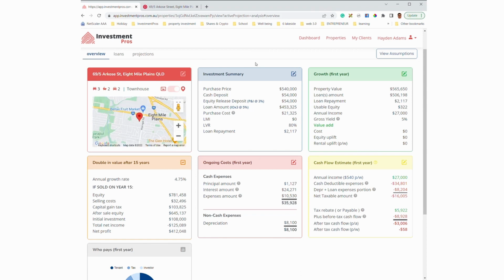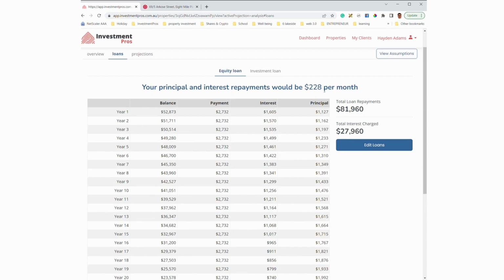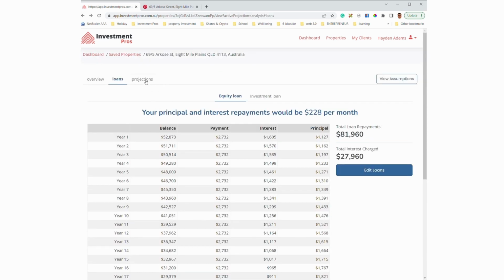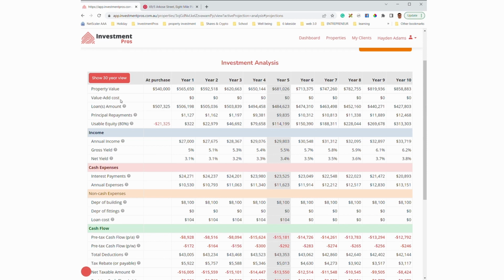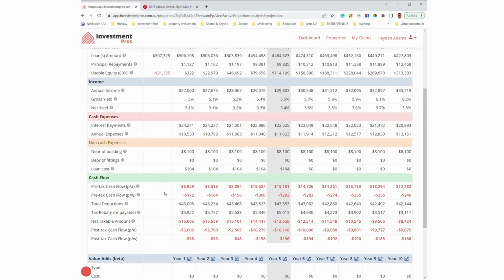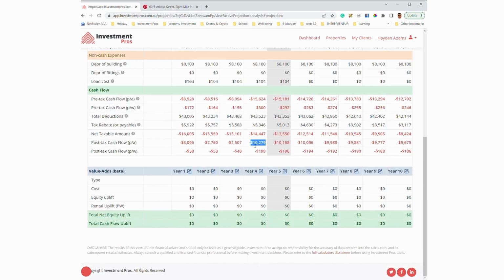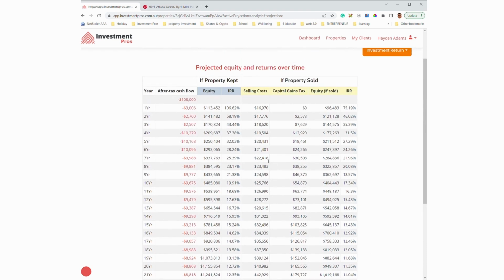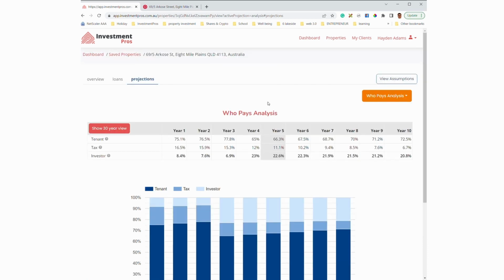Easy, Fast and Powerful Cash flow calculator - 30 years projections | Investment Pros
Hello, and welcome back to another video from The Investment Pros. In our previous video, we explained the purpose of each box on this page. In this video, we will go through the loans and projection steps.

The loans tab explains our loans, breaking them into equity and investment loans. For the investment loan, we only chose to have the first three years of interest. This tab shows how much the monthly payment will be for the first three years and then how much the payment will be per month after that period ends.
Each column shows you the balance remaining per year, the payment made, and the total payment made, including the interest and principal amounts. We can change these values by clicking on the "edit loans" button, and then the figures will be recalculated for us. We will leave everything as it is now and move on to the next tab.
This section shows us the analysis of our investment. We have two views: the 3-year view and the 10-year view. The 10-year view shows us the performance of our property over ten years. Each row shows you the value over the years and how it changes. These values are calculated based on the assumptions listed here, which can always be updated.
The "value add cost" section, which we will cover in another video, includes the loan amounts, the principal repayment over the years, and the usable equity, which is calculated at 80%. In the first year, we don't have any usable equity because we spent more than we made, but from the second year on, we have a decent amount. The annual income is based on the rental return.
The section that is most important to us is the cash flow. It shows us how much we will be out of pocket each year or the cost to hold this property each year. In this case, the first year will cost about $3,000; the second year will cost about $2,700, and so on.
The "investment returns" section shows us how much equity we will have if we keep the property over time, the internal rate of return, and the cost of selling, including capital gains tax and equity. This will be helpful if we want to go year by year and see the result if we sell the property in a particular year.
The "who pays" section shows how much we will pay out of pocket and how much the tax will pay back. It also shows how much we, as investors, will pay out of pocket and how much the tenants will pay.